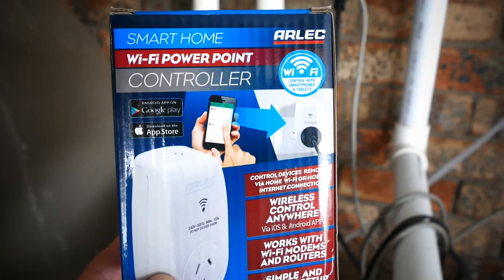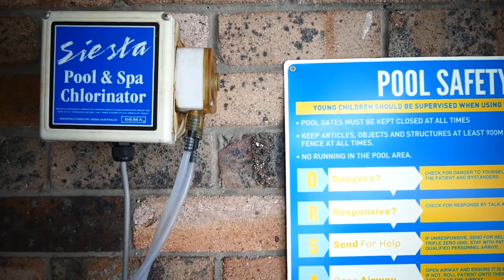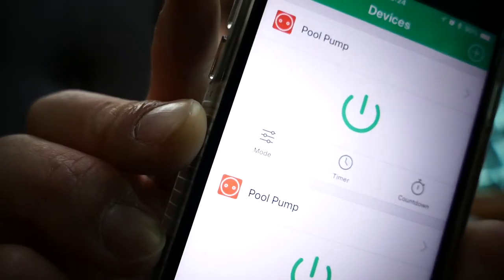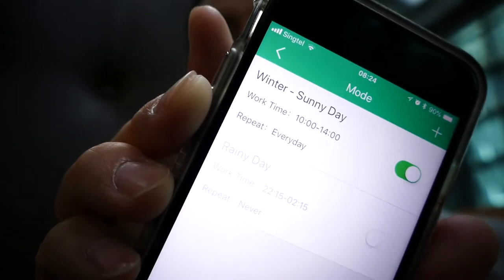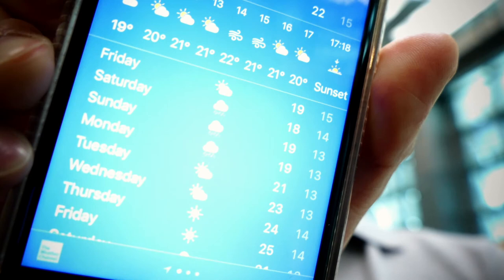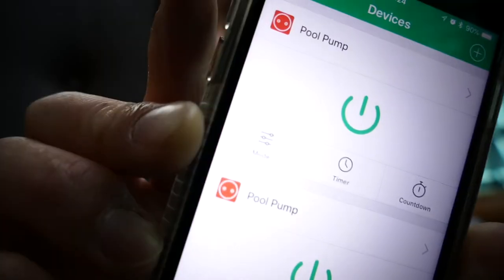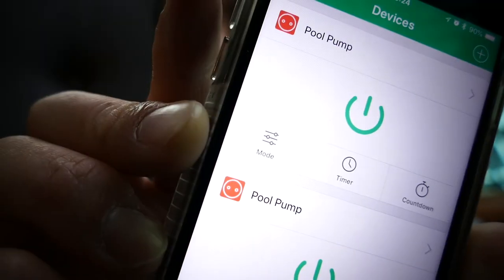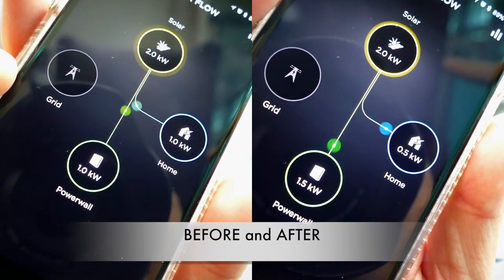Tesla PowerWall 2 - Power management with Arlec WiFi Power Point Controller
The Arlec WiFi Power Point Controller is available from Bunnings for $50 and helps you manage your power-hungry devices when you aren't at home.  For example, I use this device with my pool pump which uses 0.5-1kW depending on the setting.  On a sunny day, there is enough solar power generated to power the pool pump during the day and also charge my PowerWall 2 at the same time.  However on a cloudy day, I would prefer any solar power generated to charge my PowerWall 2 rather than be used to power my pool pump.  If I'm not home, it makes it difficult even with a conventional timer to manage.  With this device, I can remotely switch off the pool pump on an overcast day from anywhere in the world with an internet connection.  The Arlec hooks onto your home WiFi and is easy to set up.  Highly recommended!

If you're enjoying our videos and are keen on buying a Tesla Model S or Model X or PowerWall 2 please use referral code: thomas7208 to unlock Free Unlimited Supercharging from Tesla.  Happy Charging!

Ludicrous Feed is a Sydney-based YouTube channel that started in 2018 after Tom purchased his Tesla Model S. He wanted to show the reality of Australian daily life with his family and an electric vehicle. Tom provides straightforward candid insights into key issues around EV adoption such as vehicle range, charging infrastructure and road trip planning. The weekly live stream provides an opportunity for audience members to engage with others from the EV community as well as to stay up to date with the latest industry news. Tom also has a Tesla Powerwall 2 coupled with rooftop solar and has reviewed many other electric vehicles for the channel including brands such as BYD, Polestar, Volvo, MG, Hyundai, Genesis, Kia, Cupra and Rolls Royce.